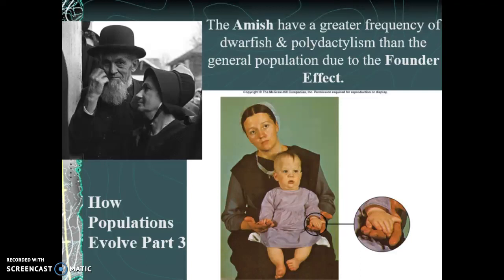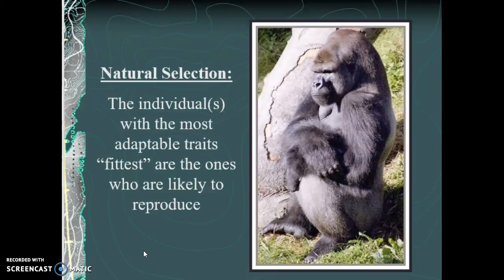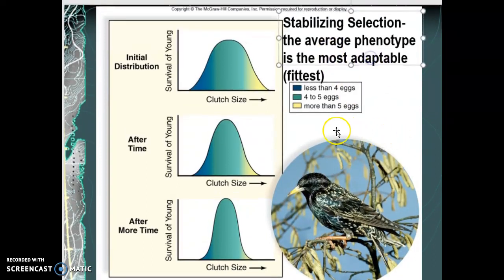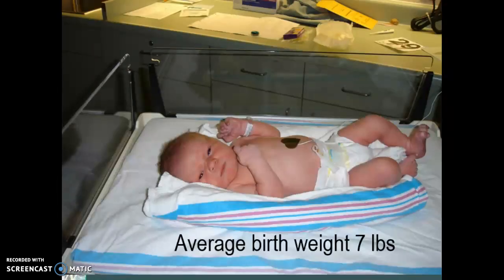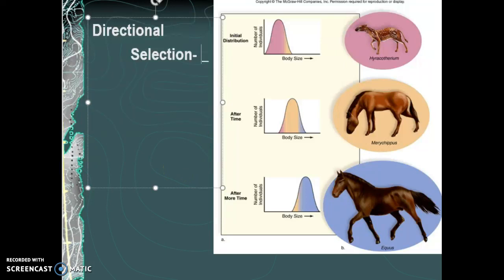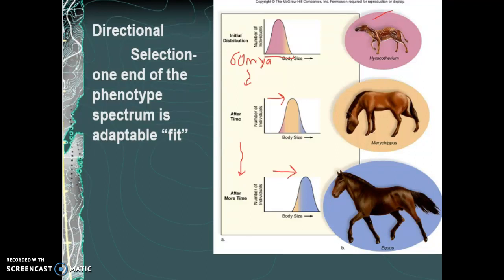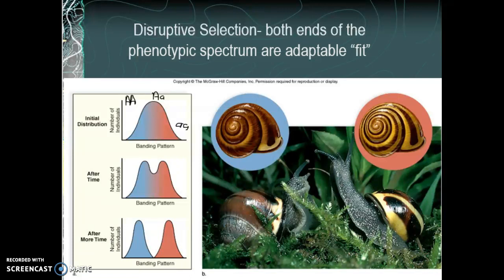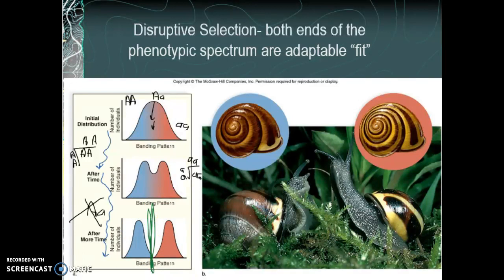How Populations Evolve Part 3 Bio 101